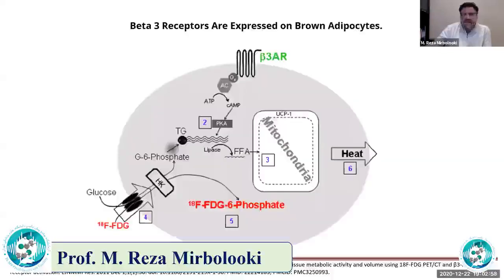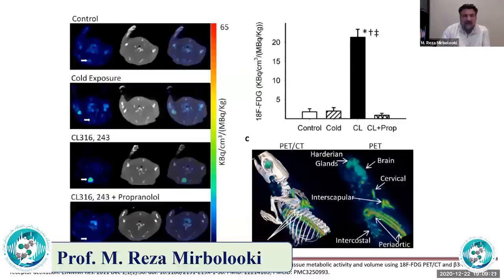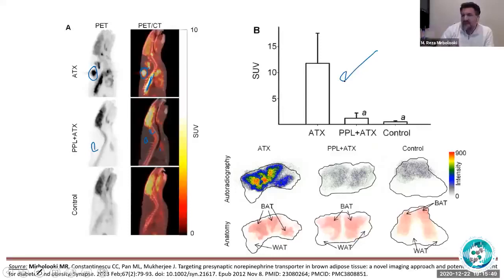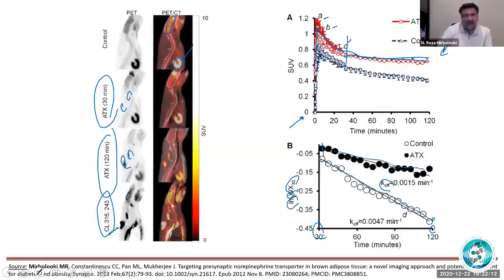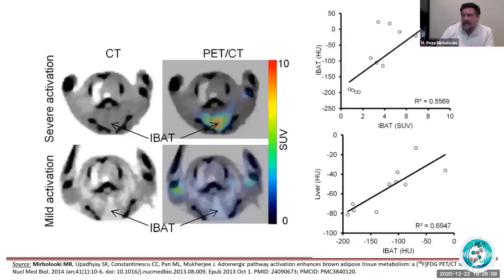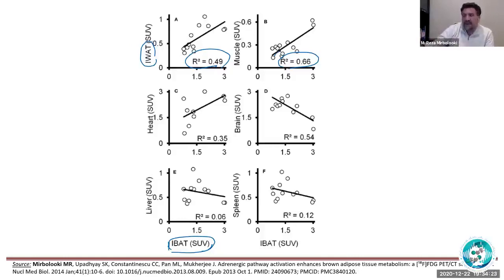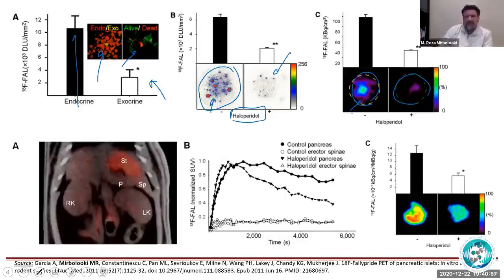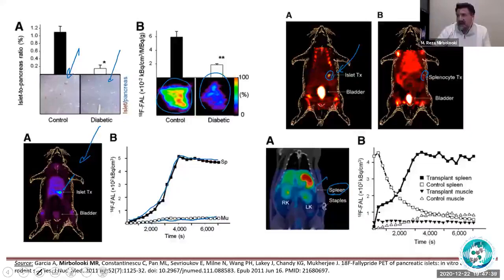Preclinical Imaging of Brown Adipose Tissue & Pancreatic Islets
A TUMS Preclinical Core Facility (TPCF) webinar on the topic of Preclinical Imaging of Brown Adipose Tissue & Pancreatic Islets took place on 22nd of December 2020 with Prof. M Reza Mirbolooki.